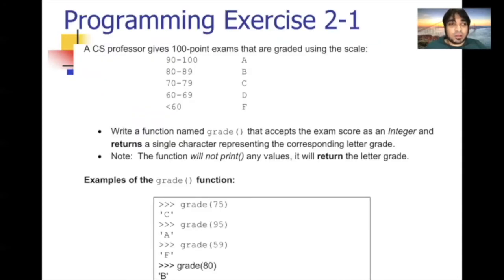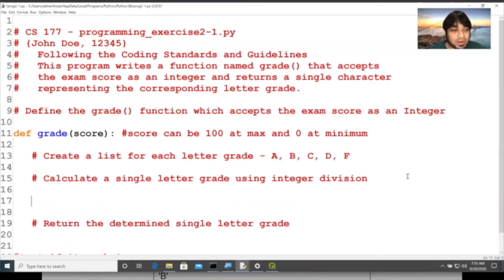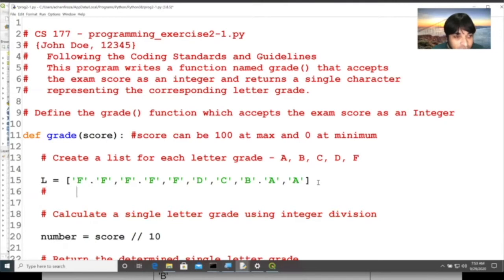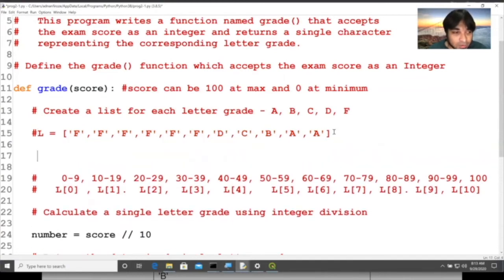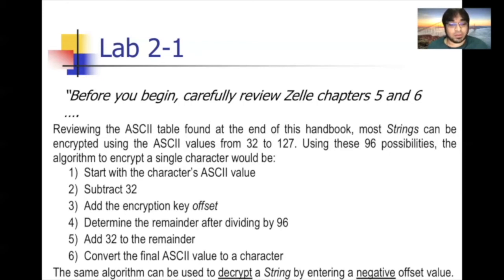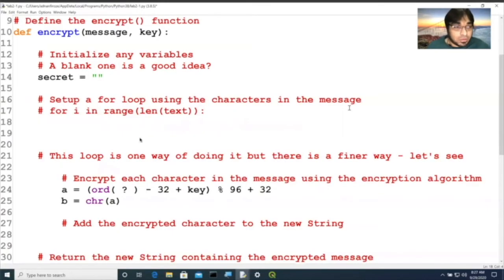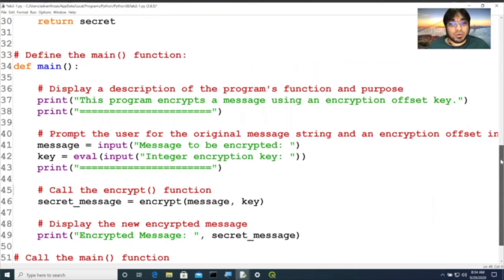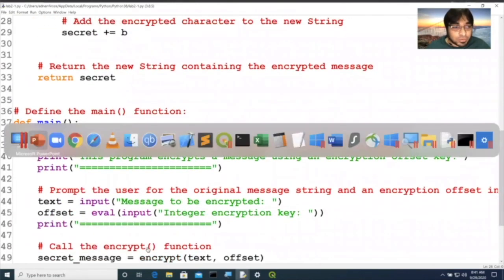CS 177 - Recitation 2-1 Review